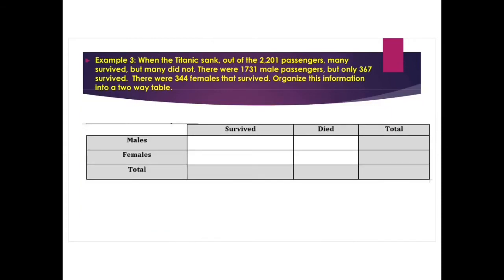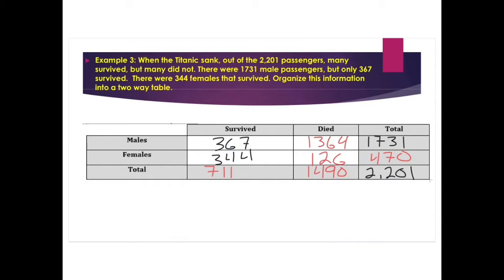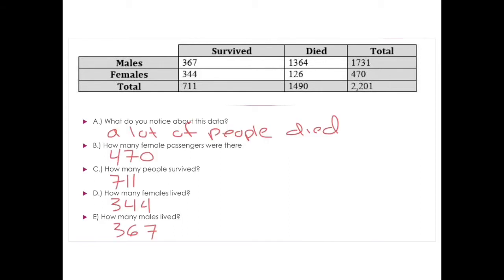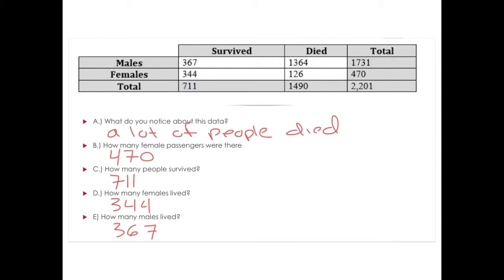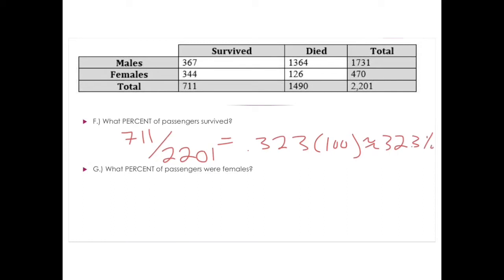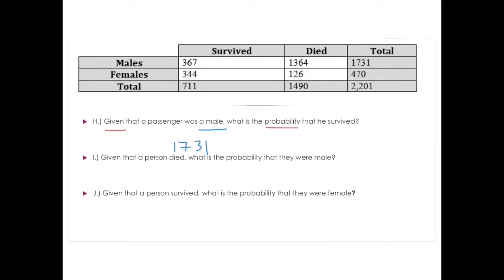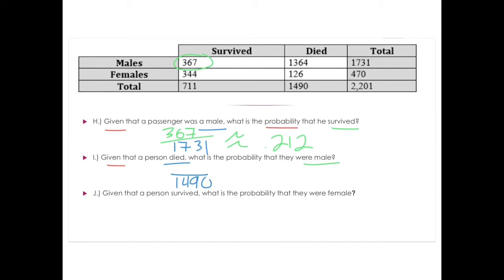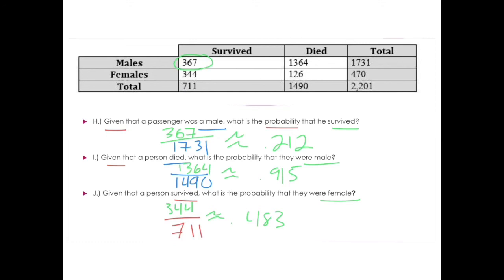Day 10 Two Way Tables Day 2